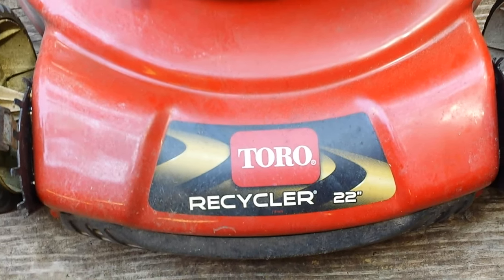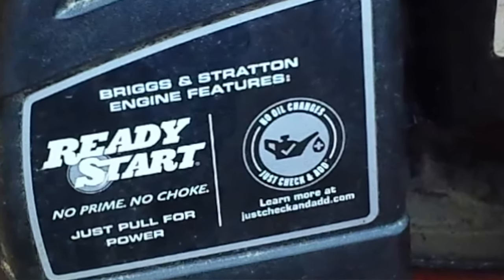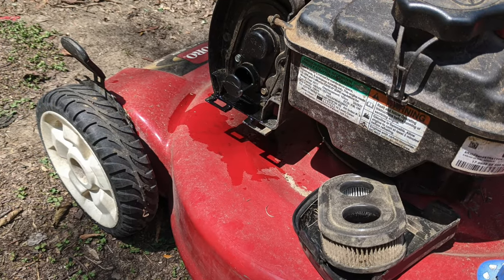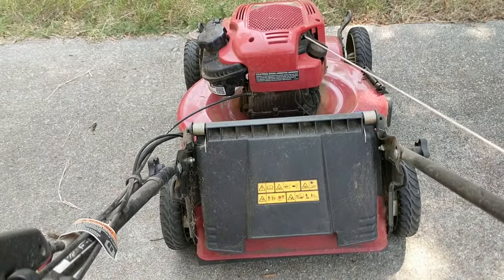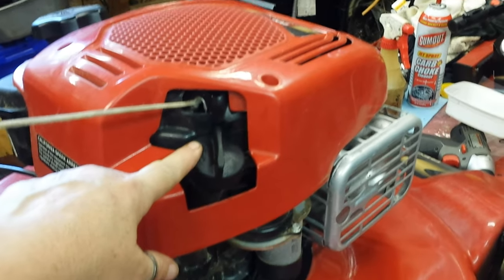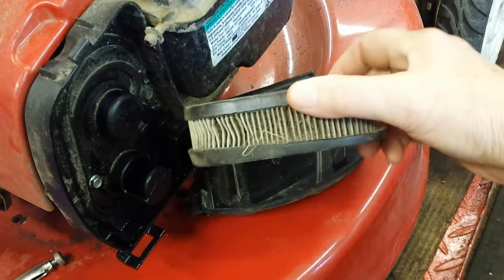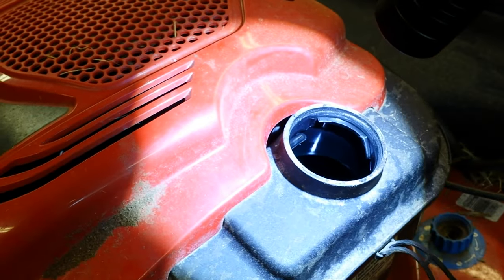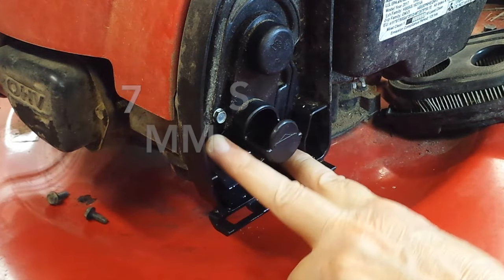Fix a Toro Recycler - Starts Then Dies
Learn how to fix a Toro 22" Recycler that starts and then stops. Clean the water and jelly junk  left over from ethanol fuel in the plastic carburetor on this Briggs and Stratton 675EX engine. These engines are found on many different mowers made by Toro, Troy-Bilt, Craftsman, Cub Cadet, Yardman, Lawn-Boy, Bolens, Husqvarna, and many more.

Replacement Air Filter
Spark plug
Wireless Tachometer

00:00  I'm not Zoto
01:23  Oil and Air filter check
01:54  Drain carburetor bowl
04:18  Carburettor disassembly and clean
07:22  Carburetor re-assembly
10:58  Replace carburetor
13:06  Replace air filter and airbox
13:59  The money shot
14:36  RPM adjustment
16:36  "It's over. Go home"

Wear your safety glasses, or you'll put your eye out. Try on some gloves. Take off that spark plug boot. Clean your room. Open the windows, those fumes are nasty. Just 'cause I do it, don't think it's the end all, be all solution. There's plenty more ideas out there, I can't take responsibility if you slice off a few fingers after watching my videos. And don't just pour that toxic stuff down the sewer or in the ditch, dispose of waste responsibly. Just be safe, OK?